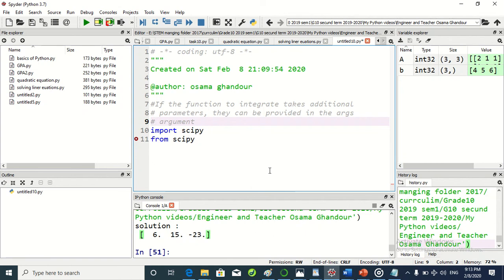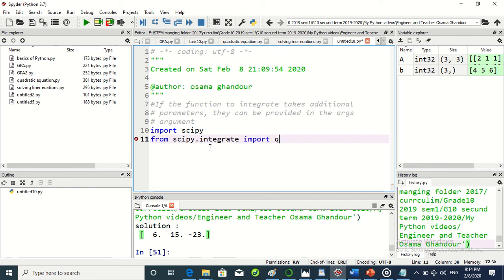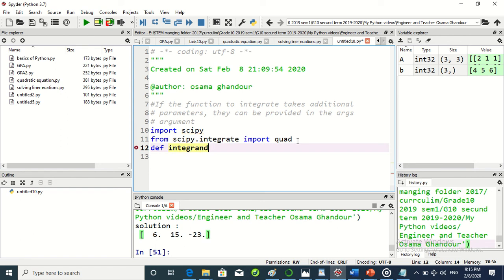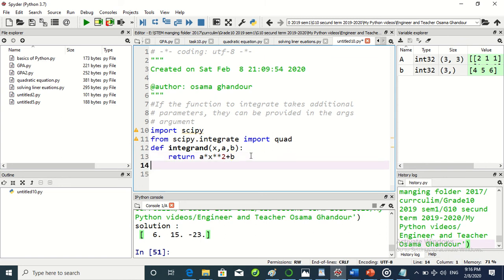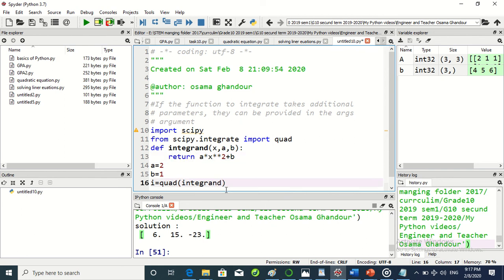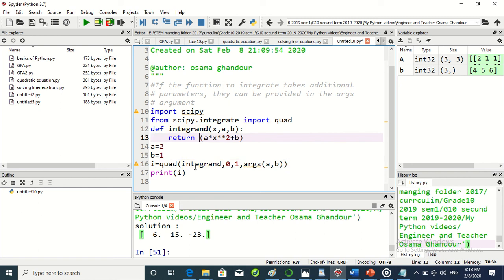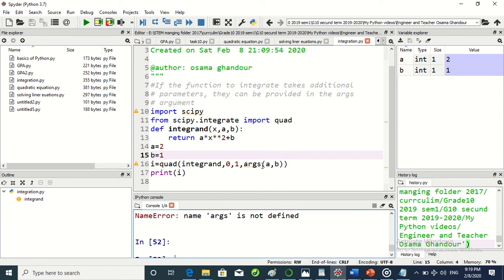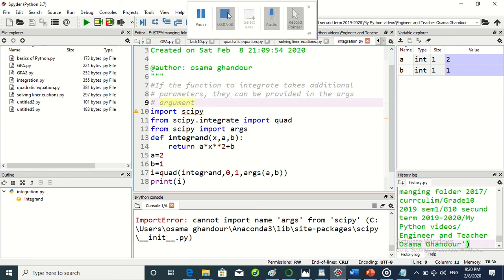Part 8 Python integrating Quadratic equation By Engineer and Educator Osama Ghandour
free python course in just 4 hours  كورس بايثون مجانى متدرج من البداية الى تصميم البرامج من خلال 19 فيديو اجمالى 6 ساعات مشاهدة

1- part 3 Python Data Types  انواع البايانات فى البايثون   4:35

5- part 1 Python basics  Python basics How to write your first simple program using Anaconda - Spider  3:22 minuits

9- Python part 110 how to install python on pc machine and operate python programs or codes through cmd  6:42 minuits

10- How to learn Python or Java Script by playing games on line 5:22 minuits 39:35

11 - Python part 131 Making Decisions   how to design & implement GPA Calculator   in python 33:10 minuits

12- Python part 143 example of digital clock for learning Loops in Python , Nested Loops حلقات تكرارية11:04   minuits

14- How To Use Matrixes in Finding N Unknowns in N Equations by Math & Python Arrays 13:59 minuits  حل المعادلات

15- How To solve 3 Unkowuns in 3 Equations By Calculator Fx 991 4:02 minuits  طريقة حل المعادلات بالحاسبة

16- Python P 150 How to create an app or an exe or setup file from python code 8:06 minuits

19- Python Revision for STEM Students Grade 10 In Egypt STEM Education May 2024  34:58 minuits

part 7 Python using NumPy to solve a system of linear scalar equations in matrix for Kirchhoff

designing a Python program for  integrating a Quadratic equation in math using Anaconda , Spyder platforms , Python basics , variables , expressions , Python programming , Spyder platforms  contains the following windows Editor window , IPython console , Variable explorer , file explorer and  outline , Spyder platforms  contains menus and tools such as  run file , run current cell , run current selection or current line , debug  file , run until current function or method returns , continue execution until next breakpoint and stop debugging  Compiling , interpreting , by Engineer and Educator Osama Ghandour , مهندس اسامه غندور جريس

import scipy
from scipy.integrate import quad
from scipy import args
def integrand(x,a,b):
    return a*x**2+b
a=2
b=1
i=quad(integrand,0,1,args(a,b))
print(i)

by Engineer and Educator Osama Ghandour , مهندس اسامه غندور جريس

متنساش اللايك و الأشتراك و
دعمك و تشجيعك لنستمر و كمان متنساش تسيب استفسارك في الكومنت أو تسيب تعليق محفز و إيجابي